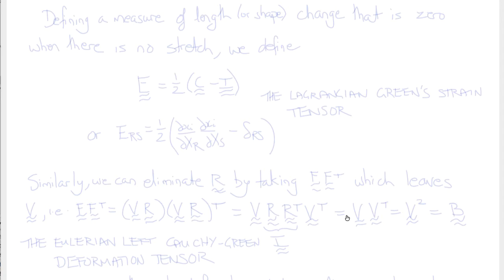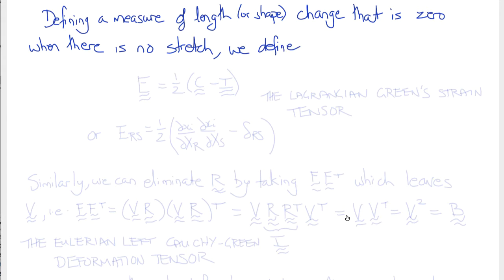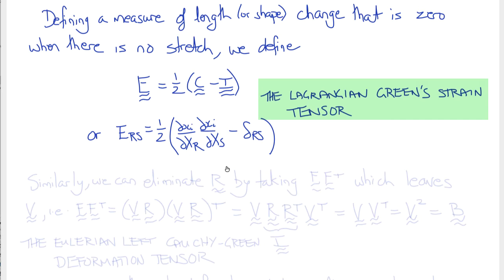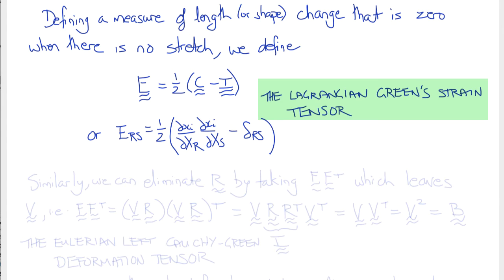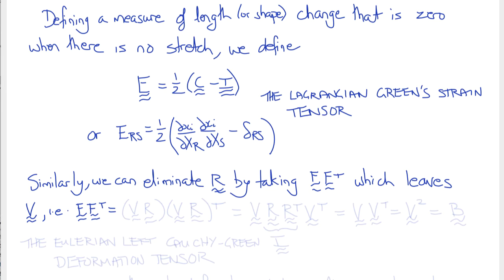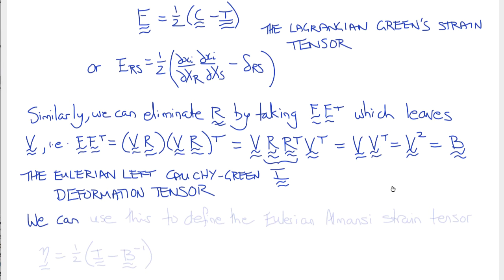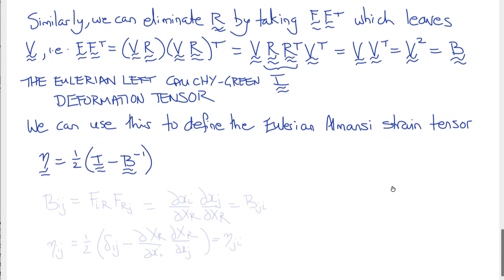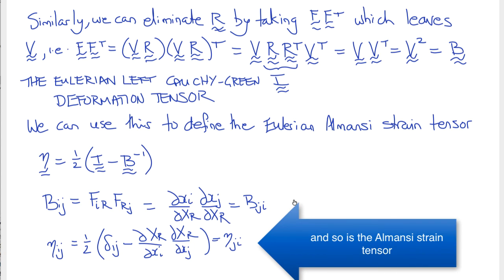Strain Tensors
The Lagrangian and Eulerian Strain Tensors